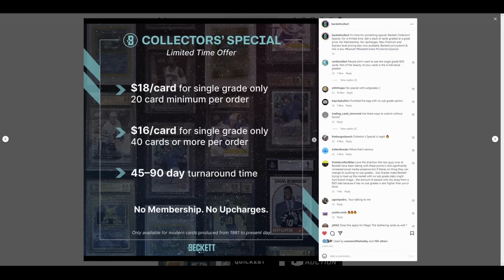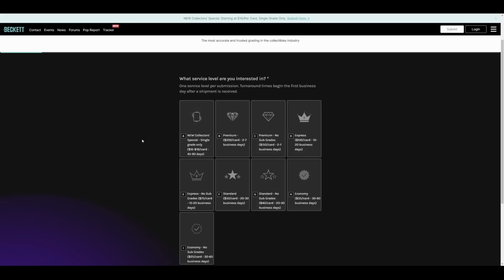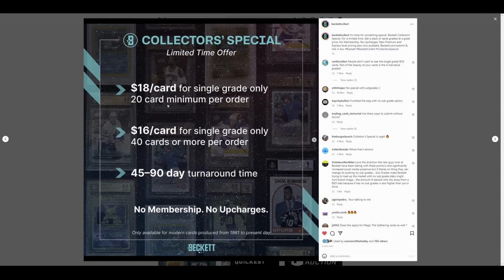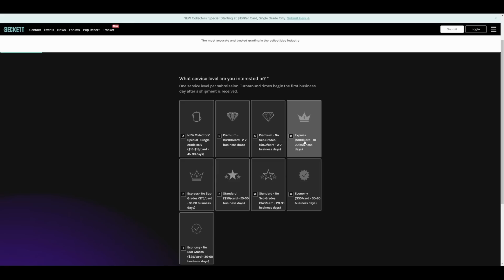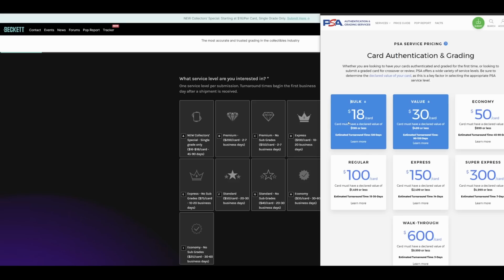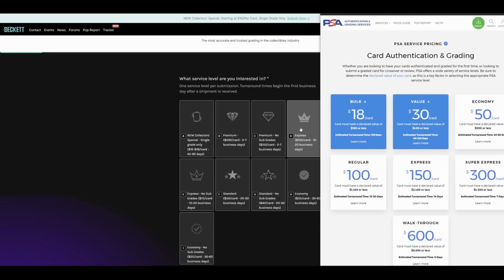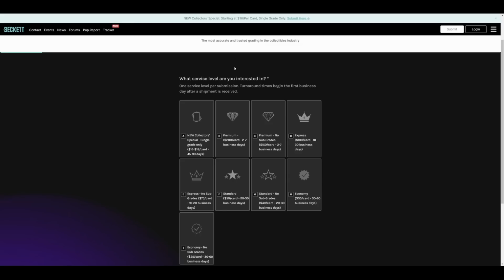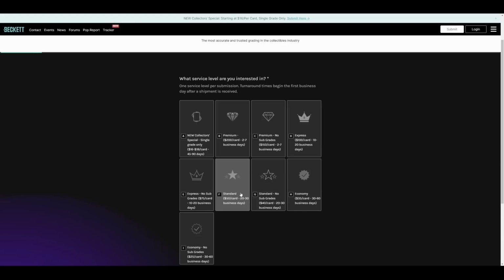Sports Card Grading: Beckett rolls out a new pricing special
Beckett joins the price change games an announces there own "Special Pricing".

3pg5LcB